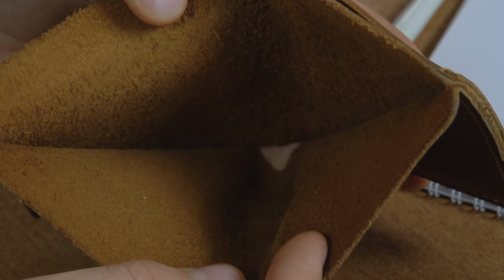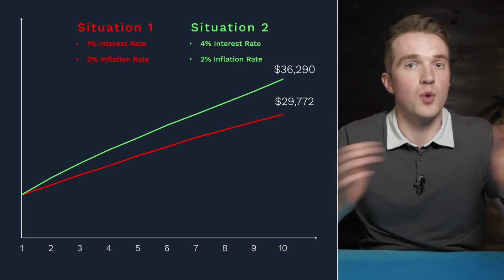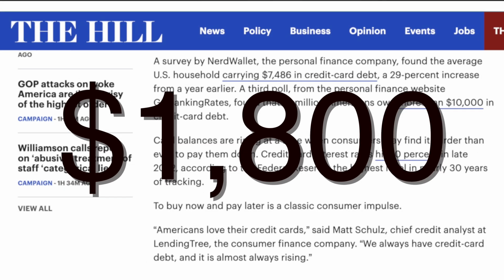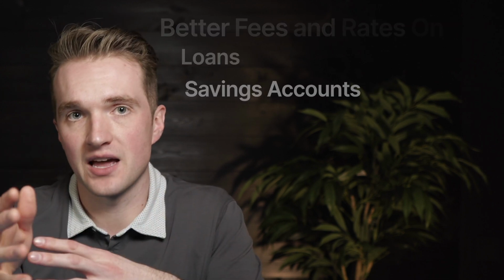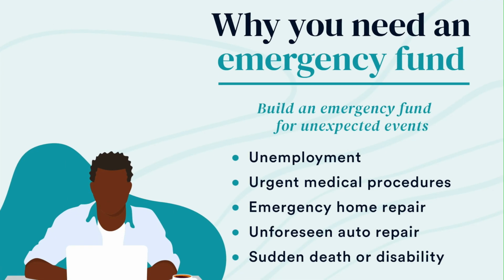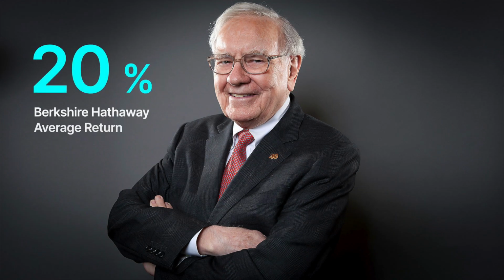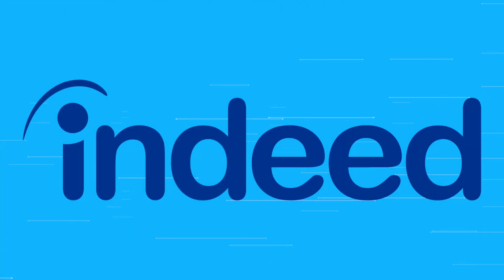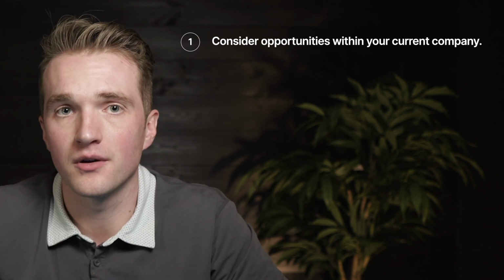Unbelievable Ways to Keep Your Cash Safe in the Face of Inflation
Are you feeling the pinch of inflation? I'm here to help with six easy ways to inflation-proof your finances. With expert insights and practical tips, you'll discover how to increase your purchasing power and ensure your savings grow at a higher rate than inflation. Learn how to make the most of long-term savings accounts with high-yield interest rates and see how small changes can make a big impact on your daily expenses. Don't miss out on this valuable advice because inflation can really eat away at your finances over time.